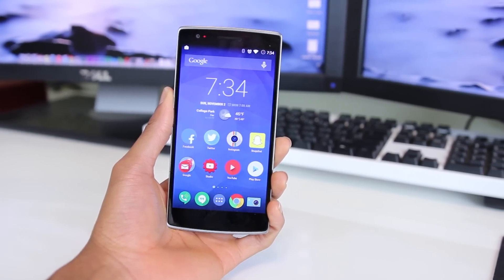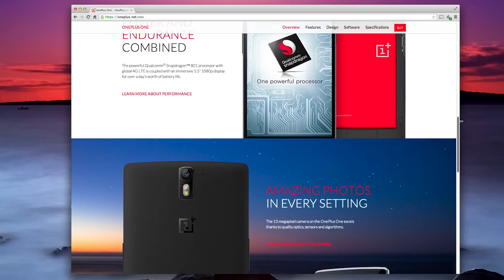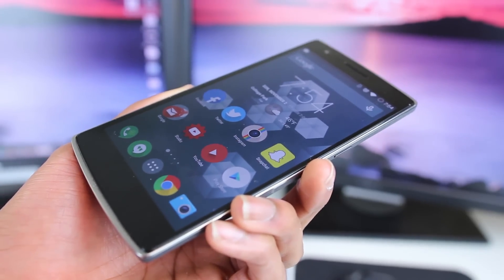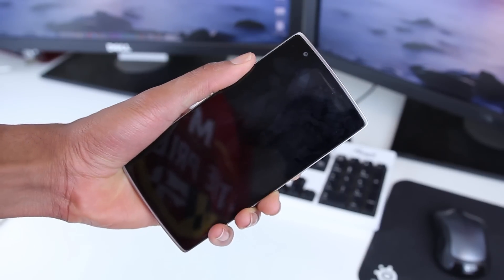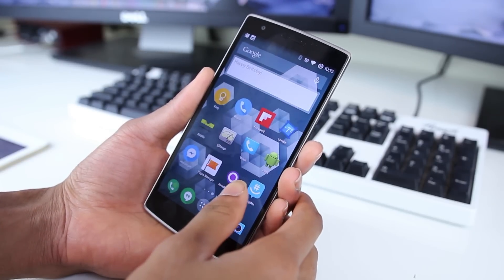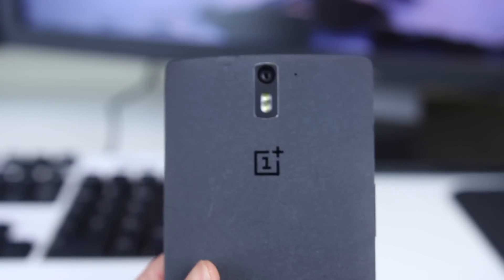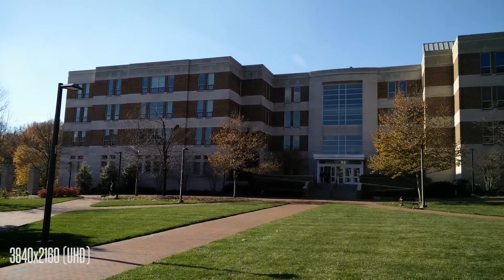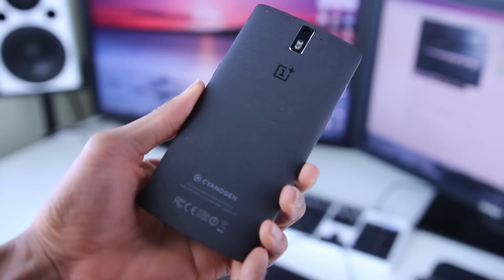OnePlus One Review: After Many Months!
This is my review of the OnePlus One after about 3 months of use.

The OnePlus has a 5.5" IPS display, 3GB ram, a Snapdragon 801, and a 13 megapixel camera running Cyanogenmod. Botched invite system or not, it's the best phone for the money.

Let me know what you think of the OnePlus One in the comments below!

Intro/Outro: Moodolude 05 - Evil Needle